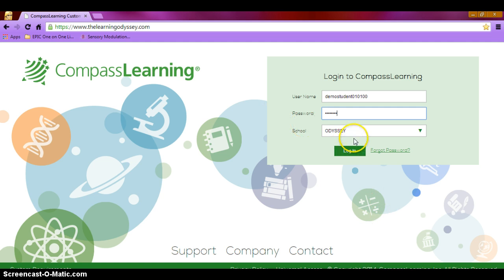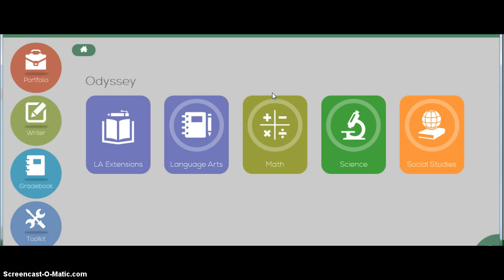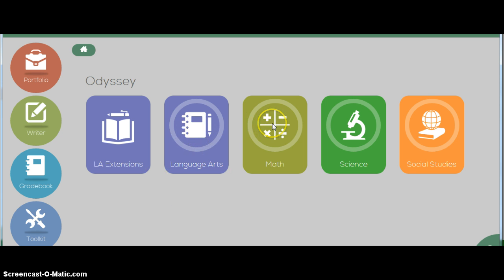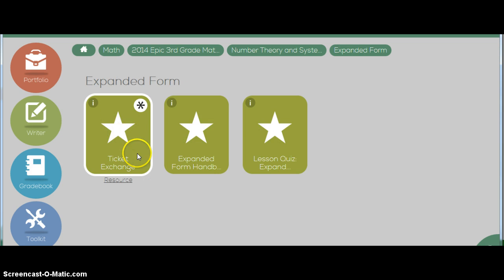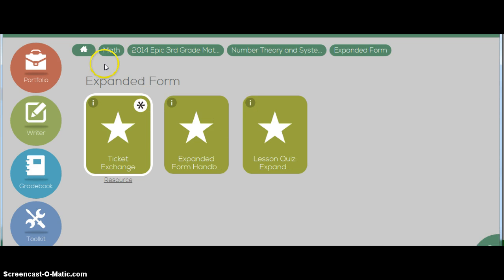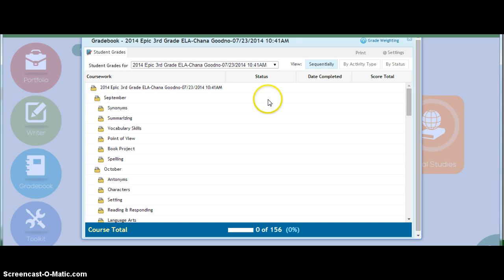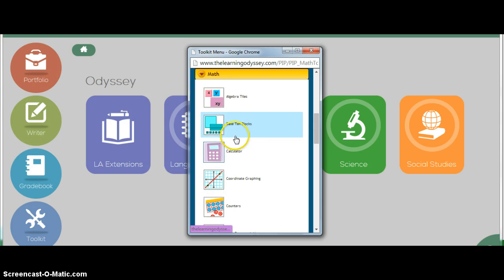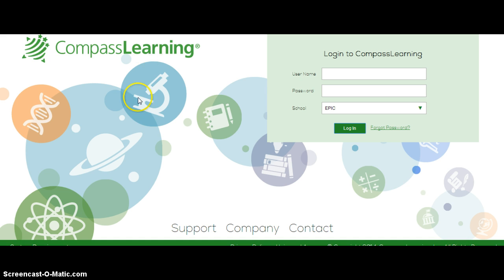Compass Login Tutorial